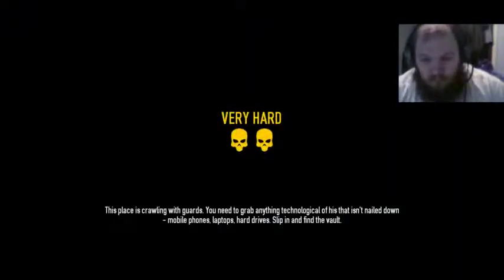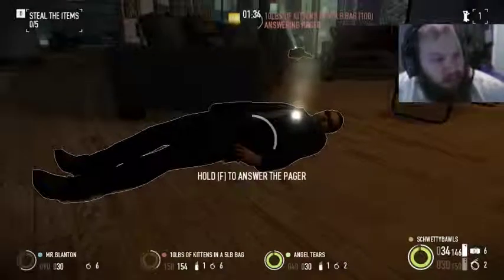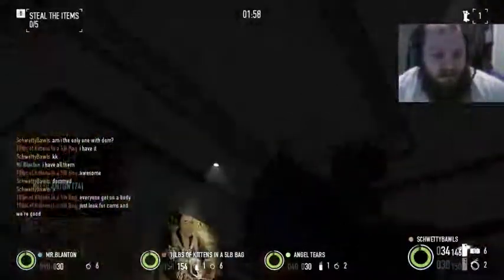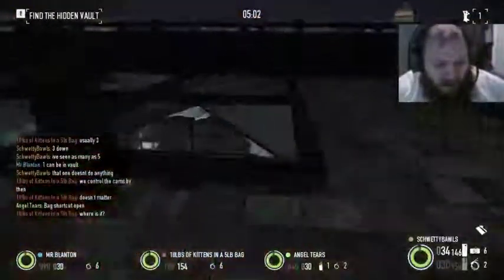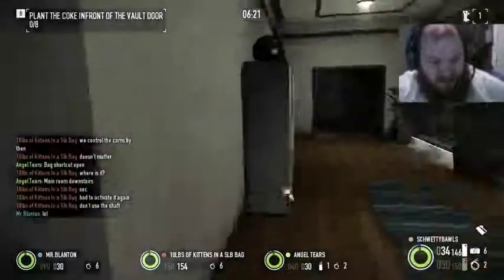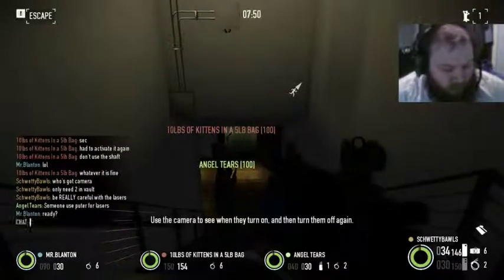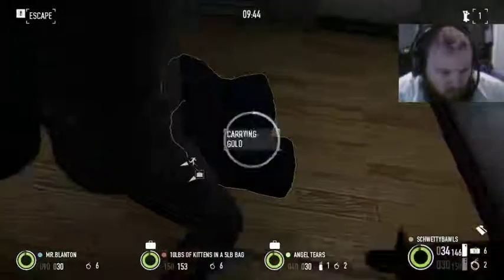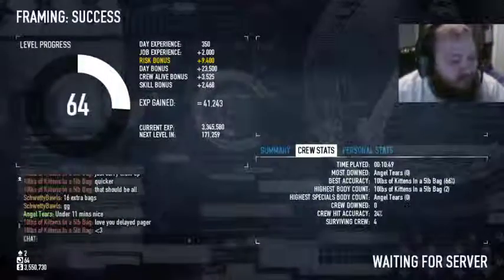[Payday 2] Framing Frame Day 3 in under 11 minutes. :)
We managed to completely stealth all of Day 3 of the Framing Frame mission in under 11 minutes. We even got all 8 bags of gold. :)

...Sometimes PUGs work out well.